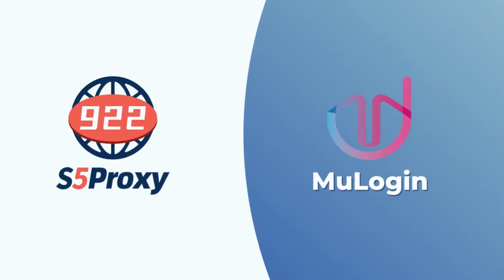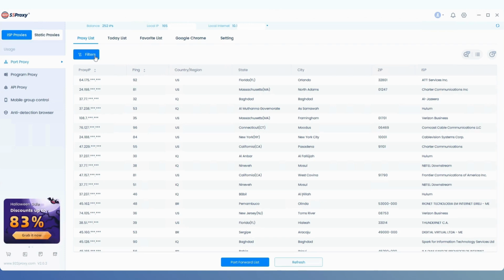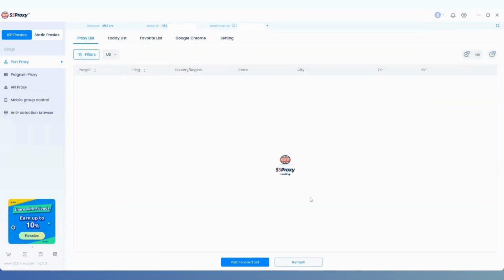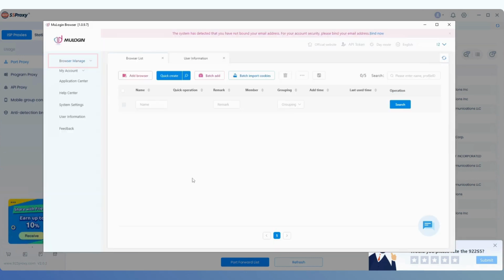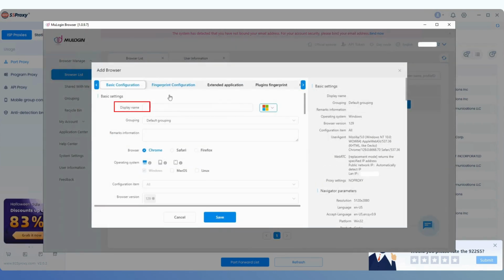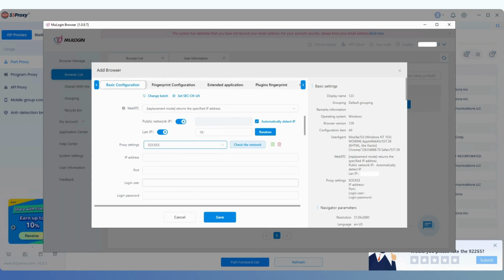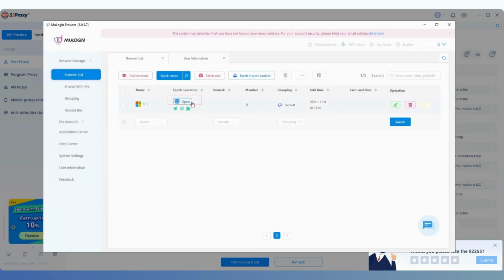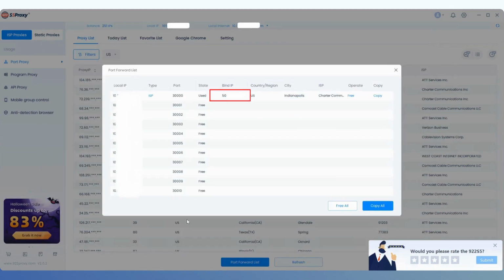How to use 922S5 in MuLogin?